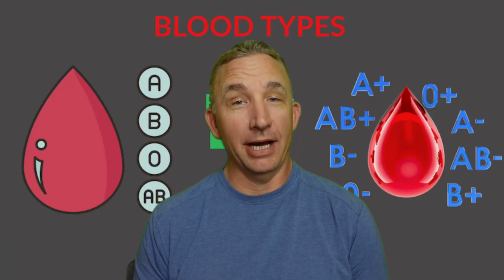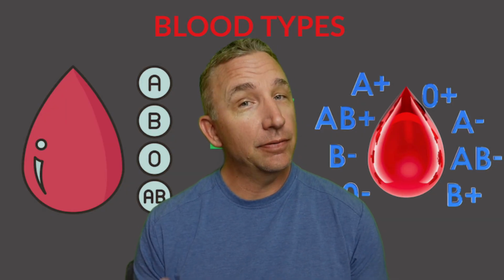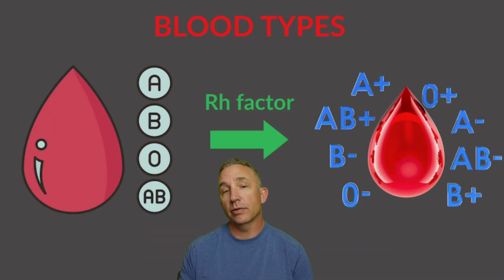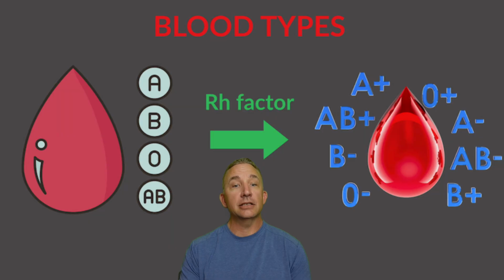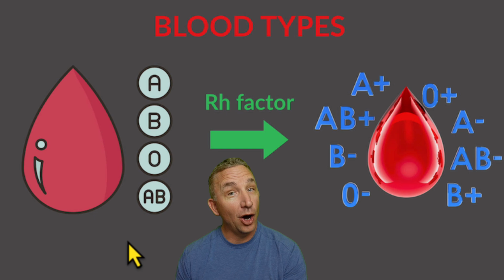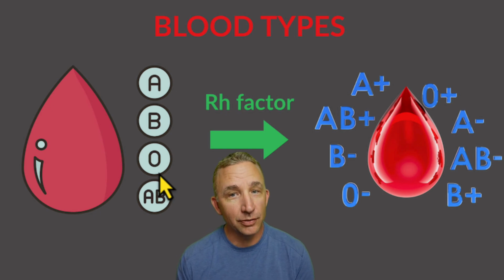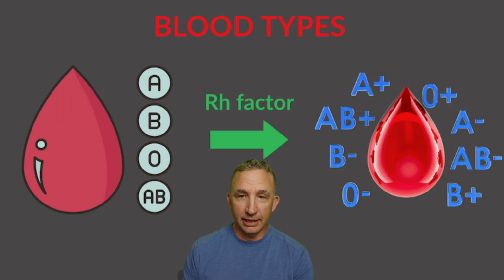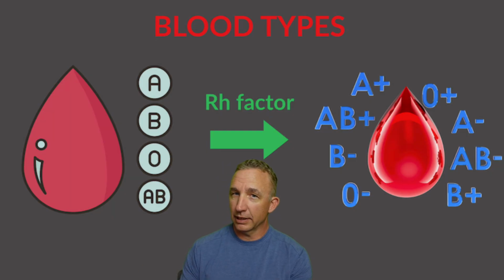Understanding Your Blood Type: Donors, Recipients, and Compatibility (Cardiovascular System)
In this video, we break down blood types and how they relate to blood donation and blood transfusion safety. You’ll learn why O negative is the universal donor and AB positive is the universal recipient, and how the ABO system and RH factor determine blood compatibility. We’ll explore red blood cells, erythrocytes, plasma antibodies, and blood antigens to help you truly understand how blood typing works.

VIDEO CHAPTERS:
0:00 Introduction to Blood Types
0:28 What Makes Blood a Connective Tissue
1:05 Understanding Blood and Lymph
1:42 Antigens, Antibodies, and the ABO System
2:30 A, B, AB, and O Blood Types Explained
3:15 The Role of the RH Factor
4:00 Universal Donor and Universal Recipient
4:45 Blood Compatibility and Transfusions
5:20 Most Common Blood Types
5:50 Summary and Key Takeaways

Let’s connect!